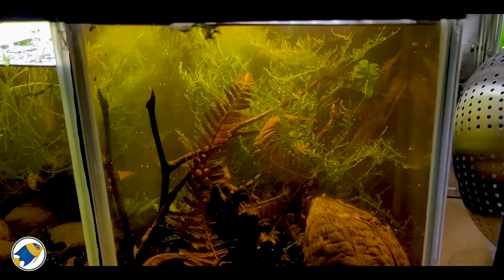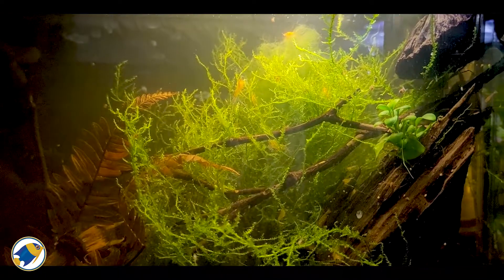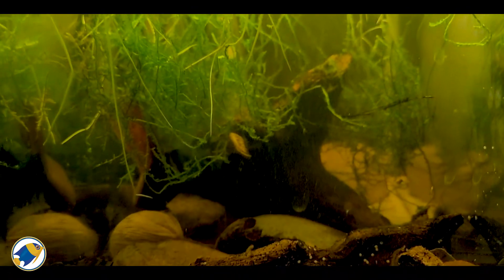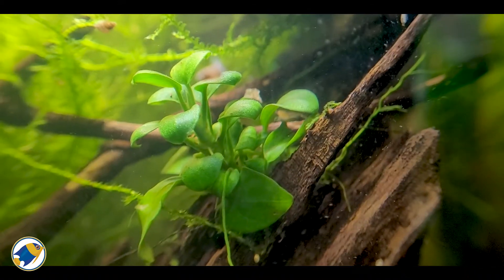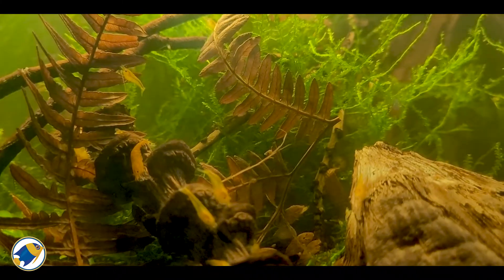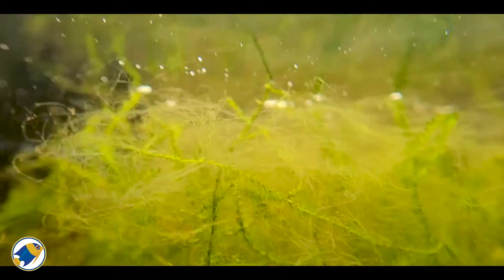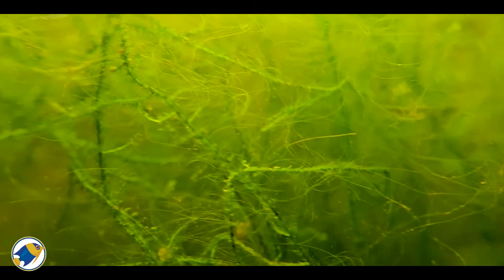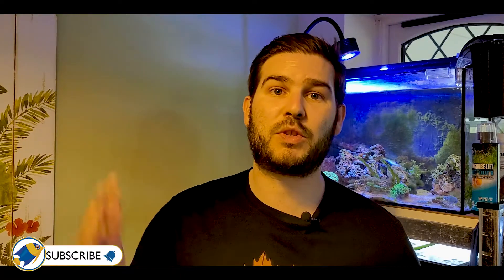Can You Grow Plants in a Blackwater Aquarium? | Mini Series - MR BRIGHTFRYED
In this mini series we are talking about all things "Blackwater", In this video we are looking at the best plants to use in a Blackwater Aquarium and answering the question of "Can you grow plants in a blackwater aquarium?"

If you enjoyed this "Can You Grow Plants in a Blackwater Aquarium?

0:00 - Intro
0:22 - Best Plants for Blackwater
0:50 - Benefits of Plants
1:12 - Lighting for Plants
1:30 - Java Moss
1:40 - Floating Plants
2:16 - Amazon Sword
2:35 - Anubias
2:45 - Idea's for Plant Placement
3:20 - Algae (The Best Plant)
4:35 - Support the Channel
4:55 - Sign off